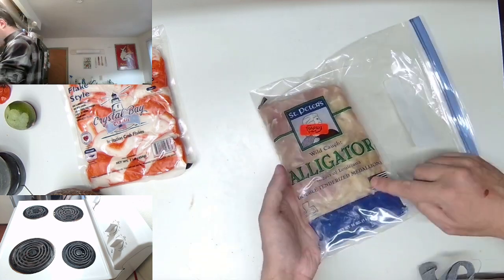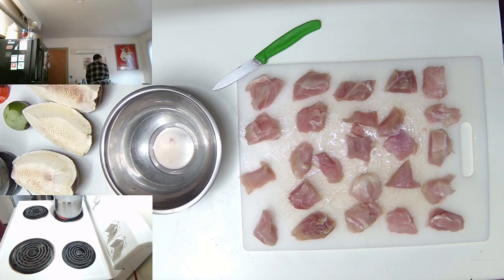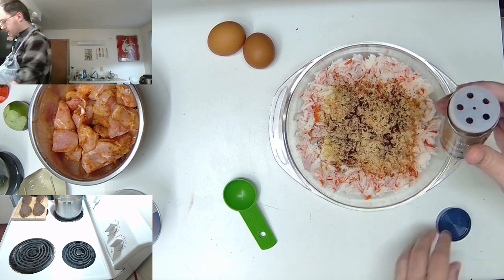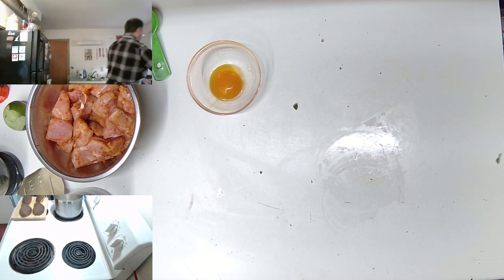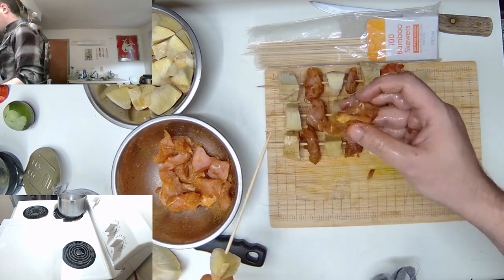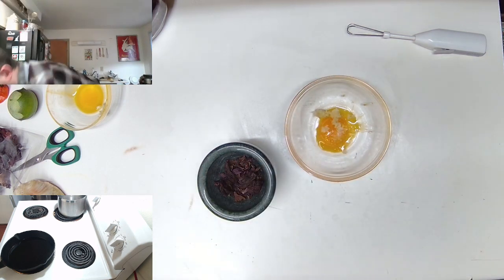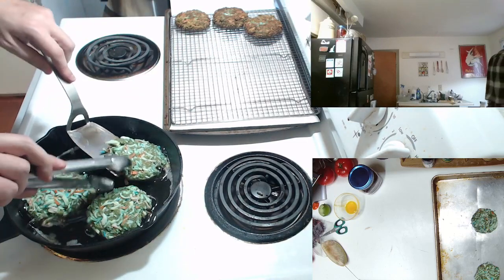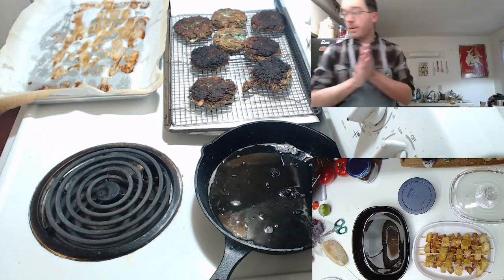Cooking on a Wednesday? Madness! Prepping for a Fallout Party with Mirelurk cakes, Iguana on a Stick